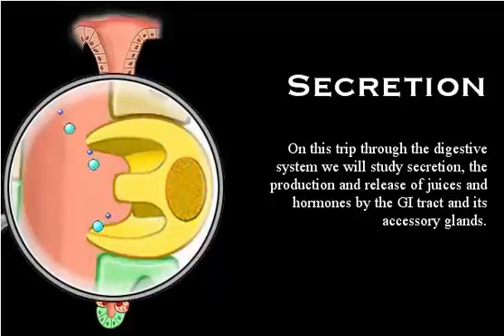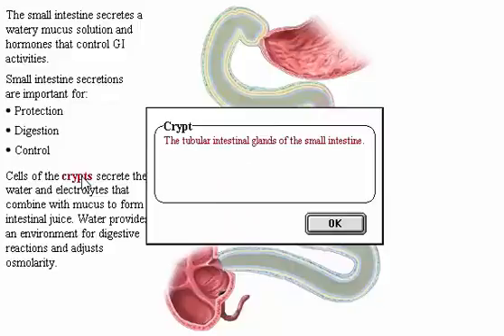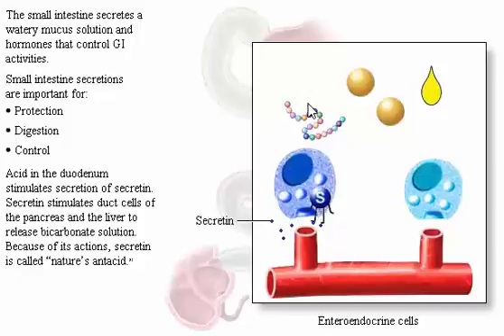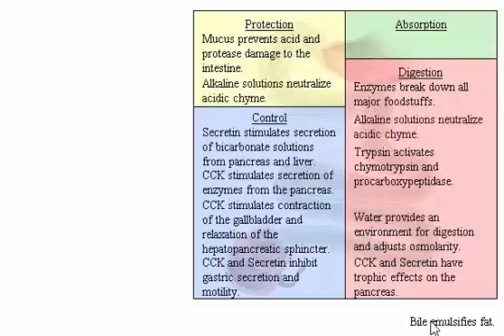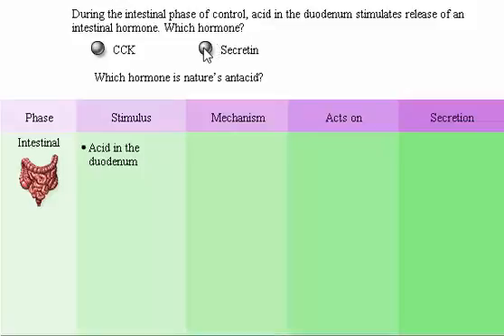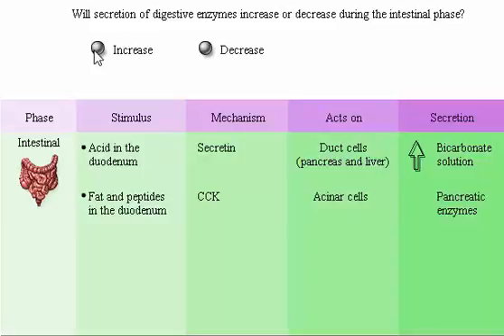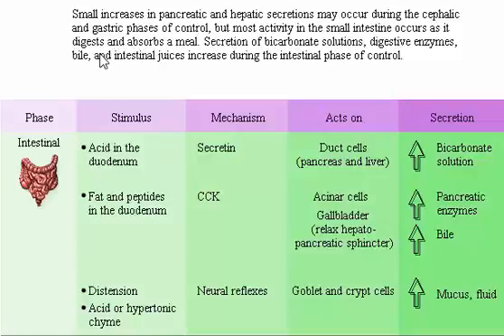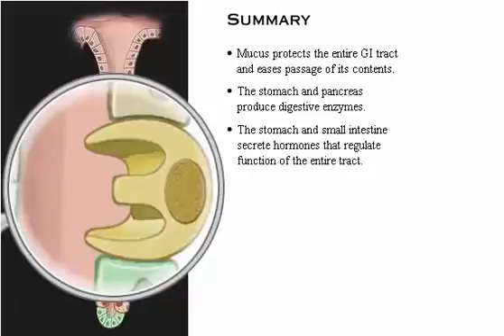Mechanism Secretion in Small and Large Intestine | Digestive System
Mechanism Secretion in Small and Large Intestine

The small intestine secrets a watery mucus solution and hormones that control gastro intestinal activities.

Pearson Education, Inc., publishing as Benjamin Cumming

Translated titles:
Mechanismus Sekretion im Dünn- und Dickdarm

छोटी और बड़ी आंत में तंत्र स्राव

Meganiese sekresie in klein en dikderm

Mekanismo ng pagtatago sa maliit at malalaking bituka

소장 및 대장에서의 기전 분비

Secreción de mecanismo en intestino delgado y grueso

إفراز الآلية في الأمعاء الصغيرة والكبيرة

ক্ষুদ্র ও বৃহৎ অন্ত্রের প্রক্রিয়া

सानो र ठूलो आंतन मा तंत्र तंत्र

چھوٹے اور بڑے آستین میں میکانیزم سست